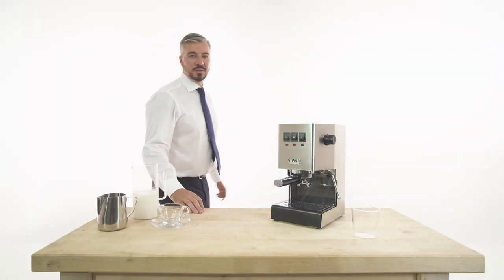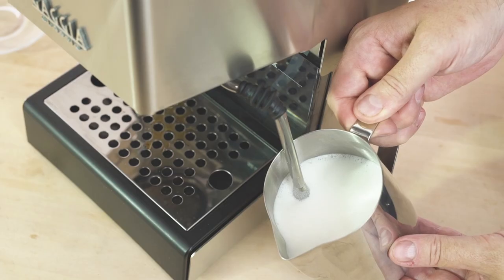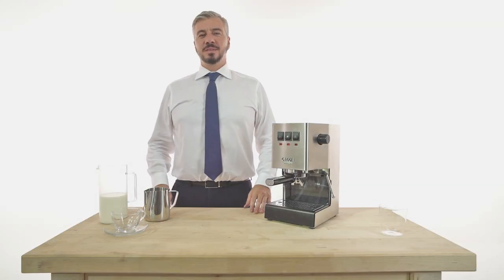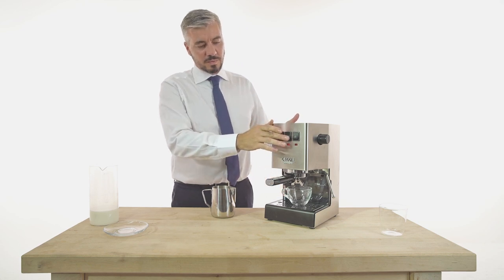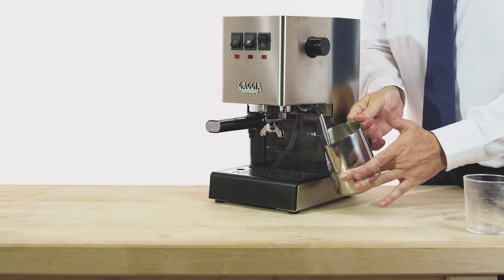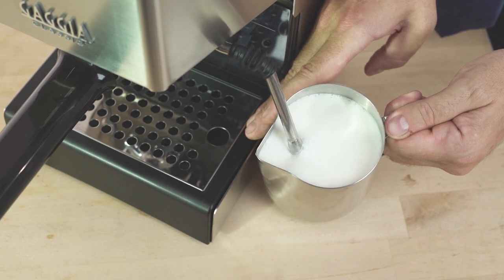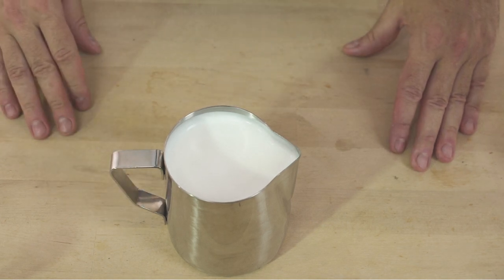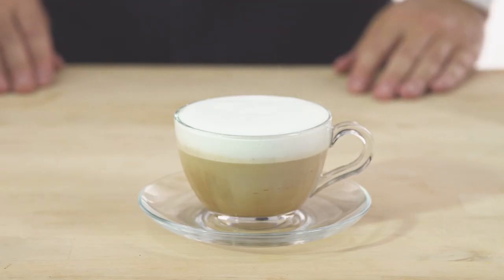GAGGIA HOME BARISTA ACADEMY - HOW TO MAKE A CREAMY CAPPUCCINO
Welcome to the GAGGIA HOME BARISTA ACADEMY. We would like to share with you the secrets of traditional coffee specialities to relive every day at home the barista’s rituals.
Today we will explain how to prepare a creamy cappuccino based on the traditional recipe.